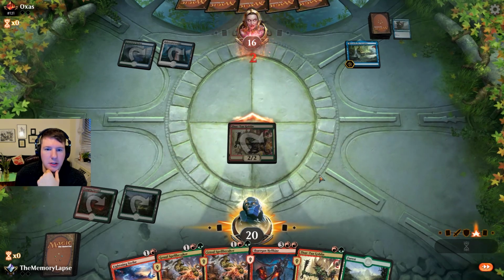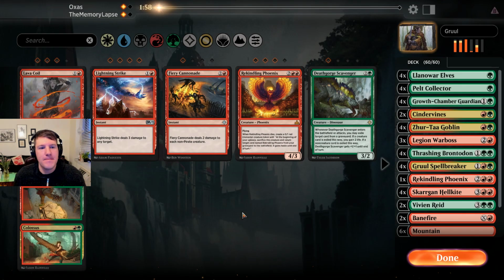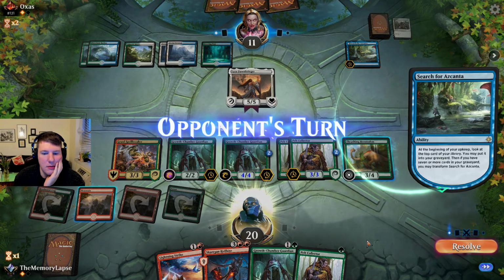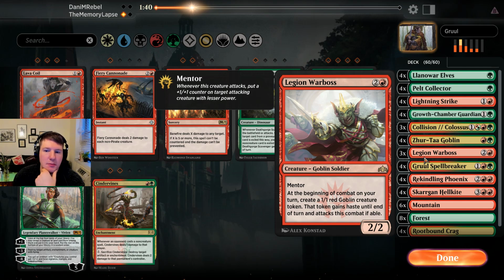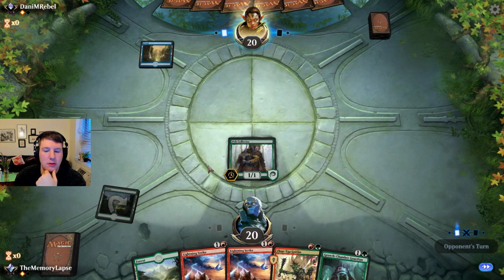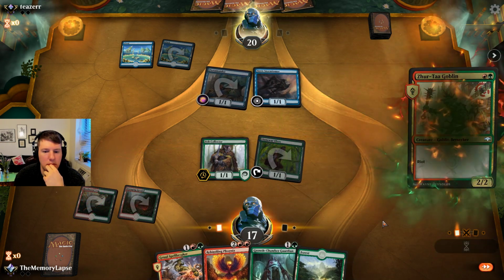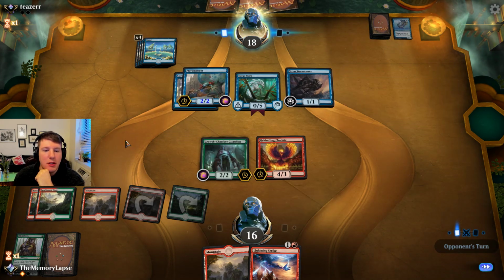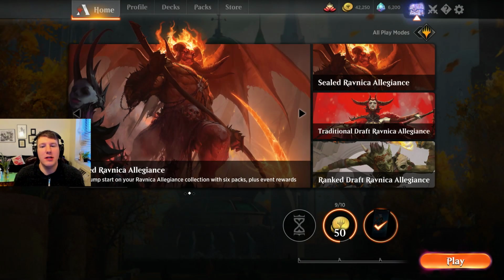Pushing to Mythic with Gruul w/ Bonus Ichi Footage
Bit of a spoiler but we finished the grind to Mythic this AM playing a gruul list kindly shared by the @arenadecklists account on twitter. List courtesy of @MichalBartosik it crushes mono U as advertised.

Sorry about the abrupt ending I think my finger hit space bar and stopped the recording as I was wrapping up.

4 Pelt Collector (GRN) 141
8 Forest (RIX) 196
4 Llanowar Elves (DAR) 168
4 Zhur-Taa Goblin (RNA) 215
6 Mountain (RIX) 195
4 Growth-Chamber Guardian (RNA) 128
4 Lightning Strike (M19) 152
3 Legion Warboss (GRN) 109
4 Gruul Spellbreaker (RNA) 179
3 Collision // Colossus (RNA) 223
4 Rekindling Phoenix (RIX) 111
4 Skarrgan Hellkite (RNA) 114
4 Stomping Ground (RNA) 259
4 Rootbound Crag (XLN) 256

3 Lava Coil (GRN) 108
2 Cindervines (RNA) 161
4 Thrashing Brontodon (RIX) 148
2 Vivien Reid (M19) 208
2 Banefire (M19) 130
1 Fiery Cannonade (XLN) 143
1 Deathgorge Scavenger (XLN) 184